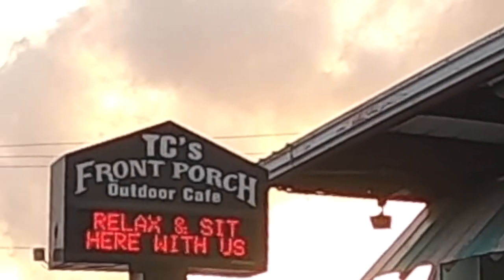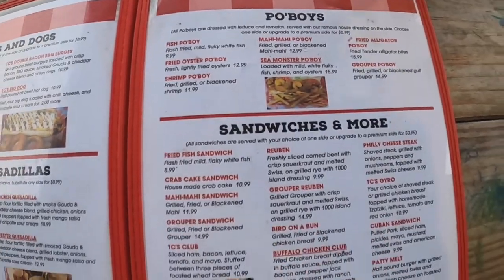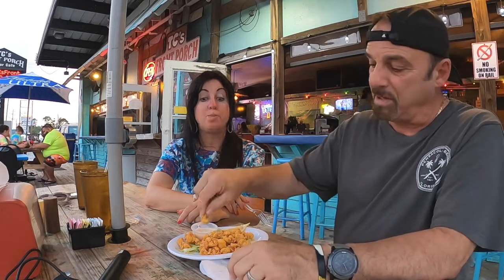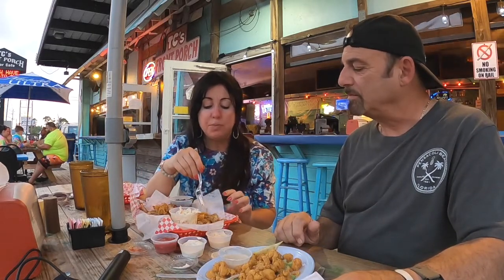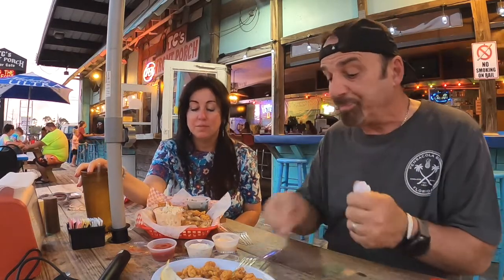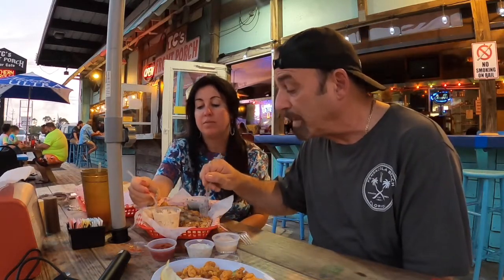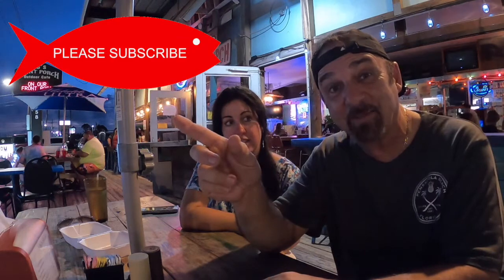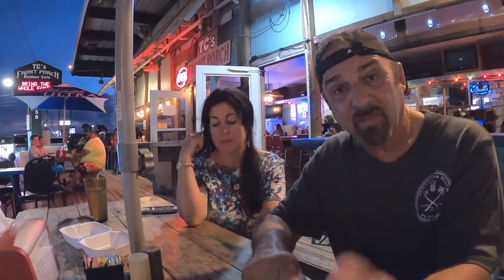GREAT EATING AT - TC'S FRONT PORCH, NAVARRE BEACH,FL